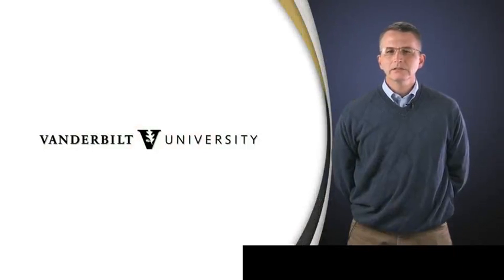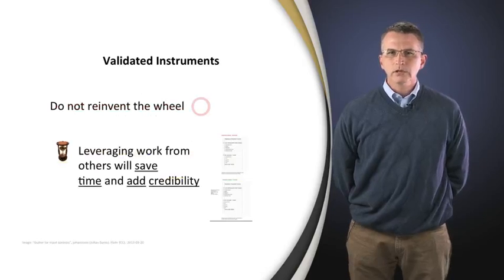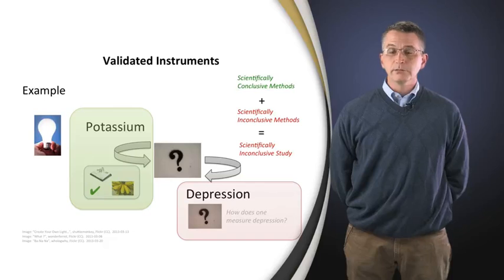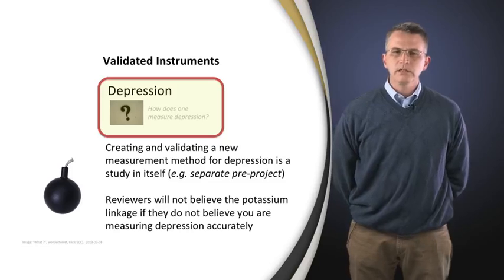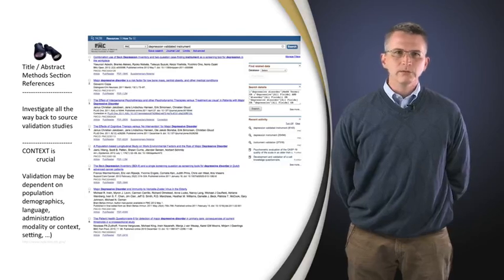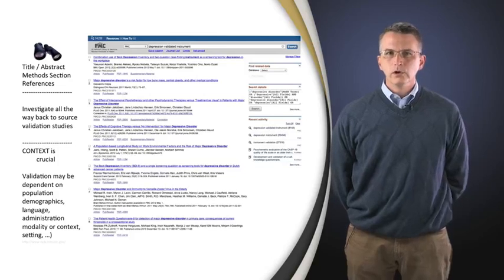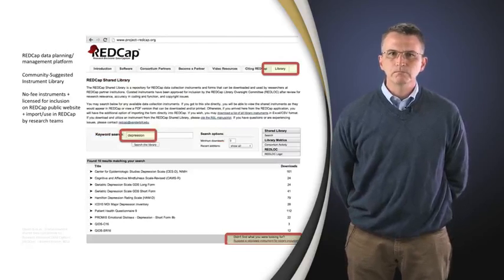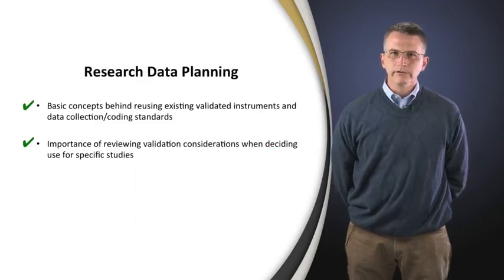Data Management for Clinical Research 6